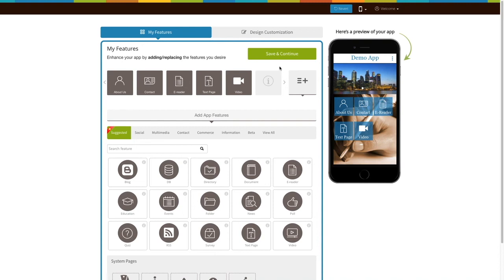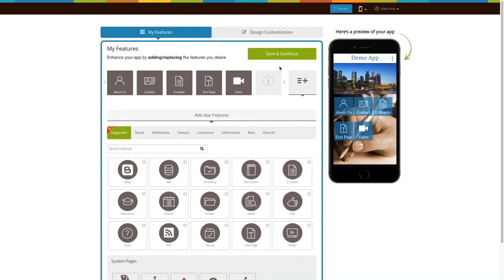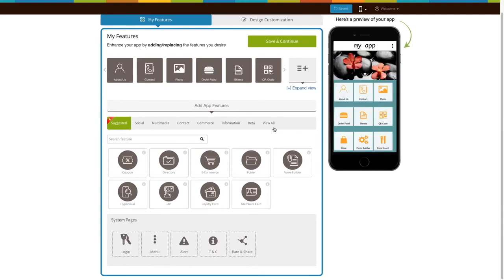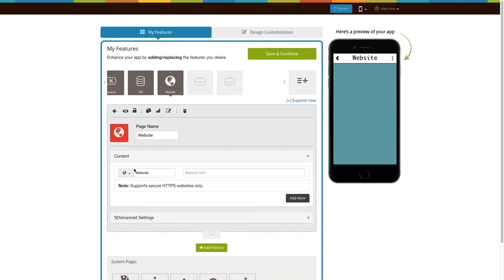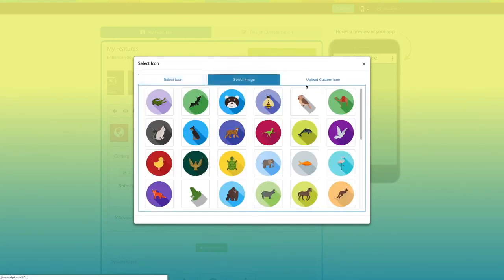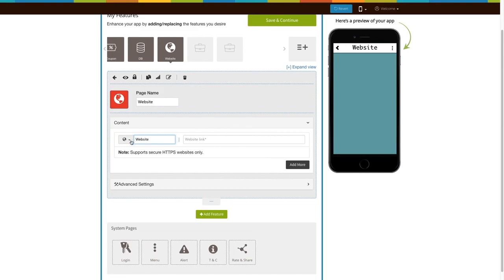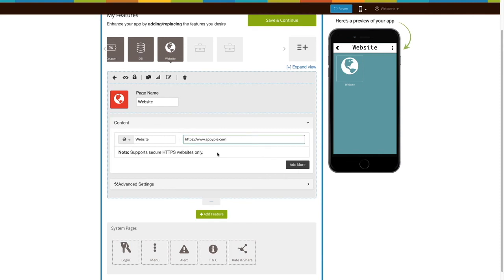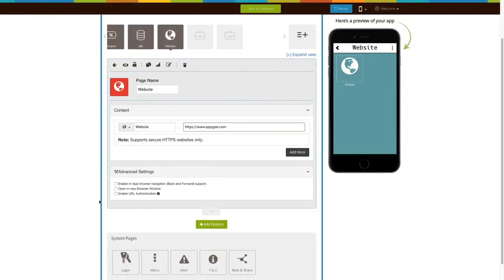How to add Website page into your app?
In this video tutorial, we will explain how  to add Website page into your app.[2020]